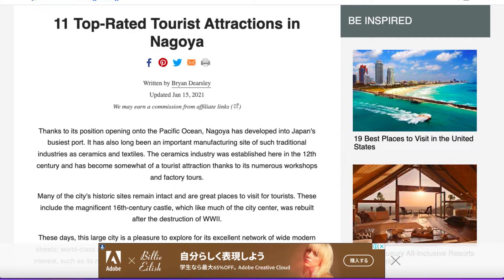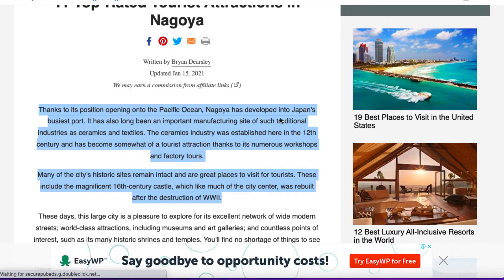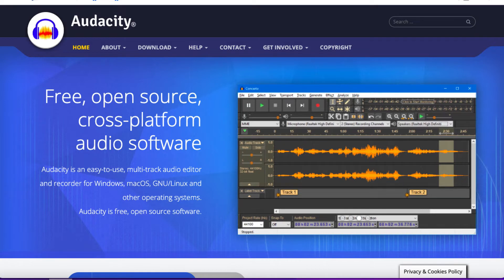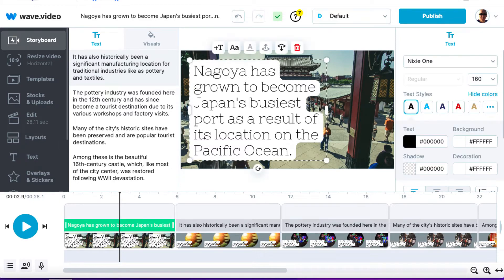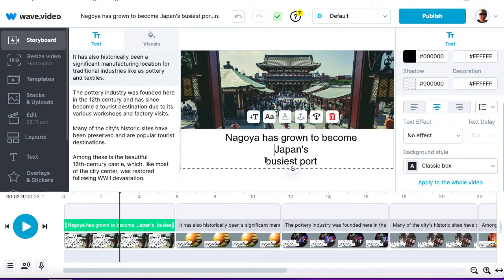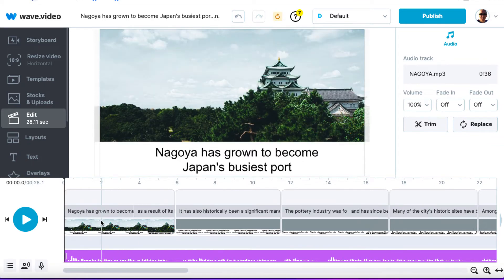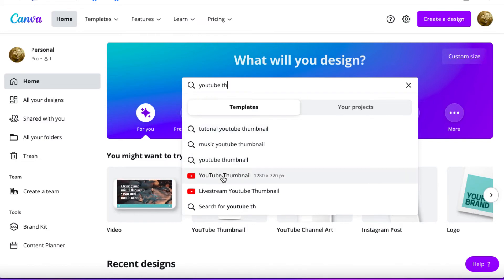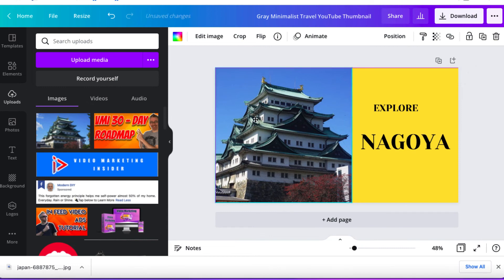How to Turn Articles into Videos Fast with AI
Learn How to Turn Articles into Videos Fast with AI in this video. Complete A-Z guide to growing an online business with video marketing

0:00 Intro
1:10 Keyword Research
3:07 Re-write the script with AI
5:12 Voiceover
8:14 Make the Video
17:05 The Thumbnail

If you follow the video creation tips in this video, then you can use AI to craft videos fast. No need to appear on camera. Just take advantage of AI tools to turn articles into videos.

My Training Courses:

1. Master Video Marketing

2. Get Video PLR Monthly

4. Learn YouTube Ads [for beginners]

5. Set up a YouTube channel the right way

6. YouTube ads monetized video finder & spy tool